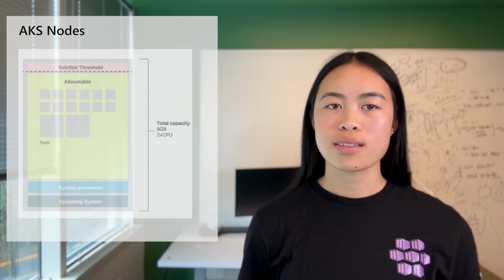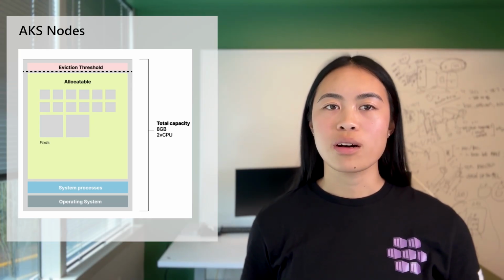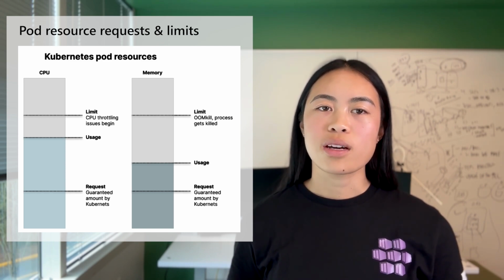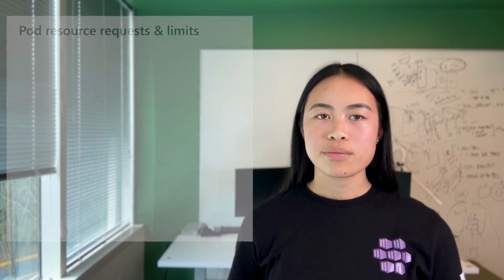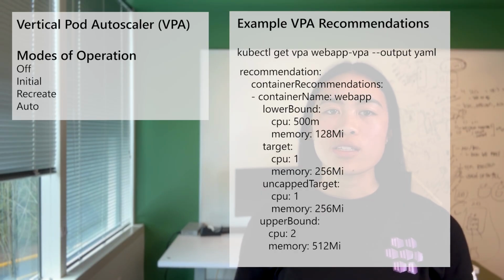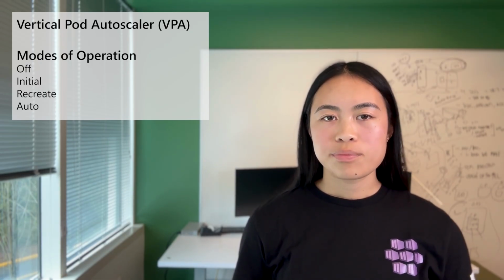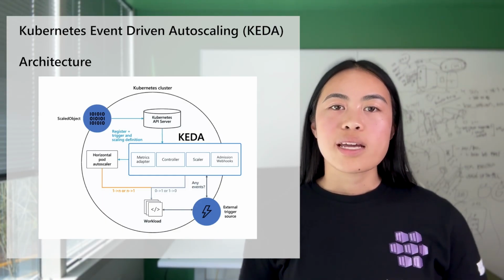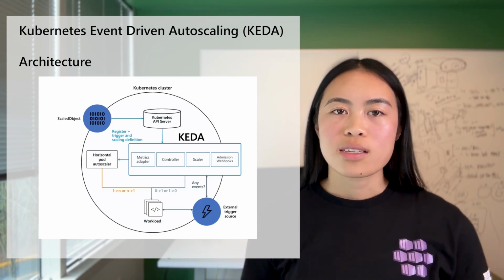Workload Autoscaling - AKS Cost Management Series - Episode 3 - Azure Kubernetes Service